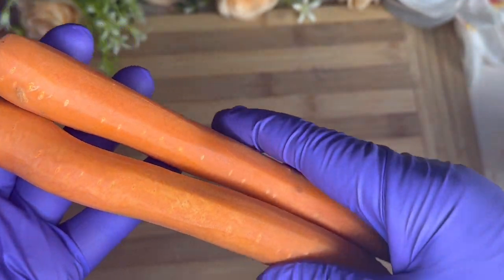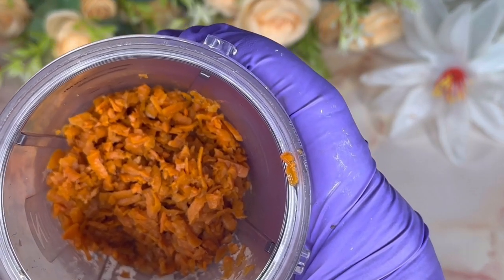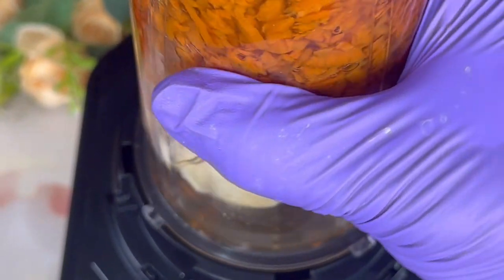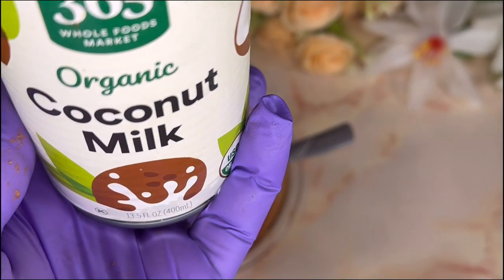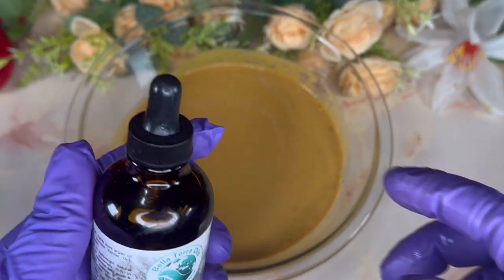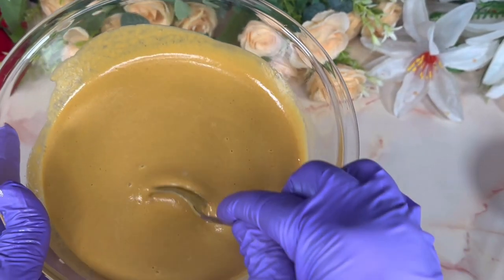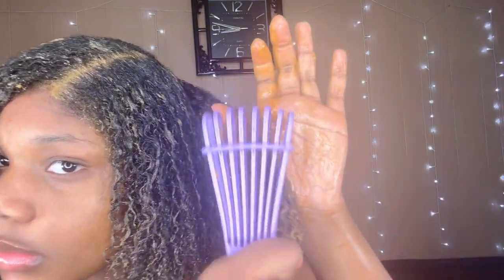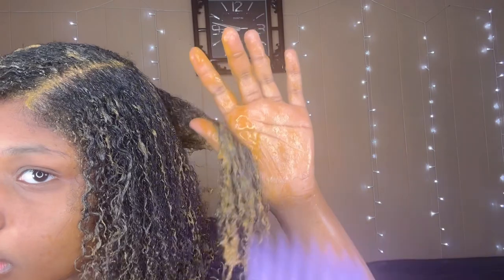Powerful DIY Carrots Hair Mask For Faster Hair Growth.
In today’s video, I am going to show you how to make a fantastic home remedy for hair growth. Guys you will miss the good stuff if you don’t watch it through the end! Enjoy!